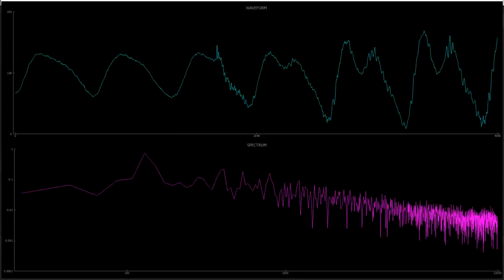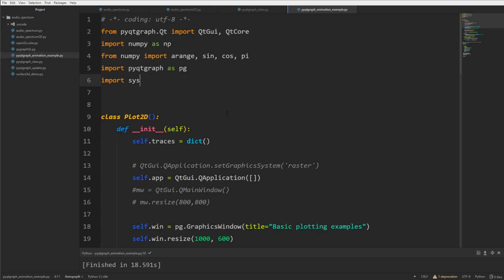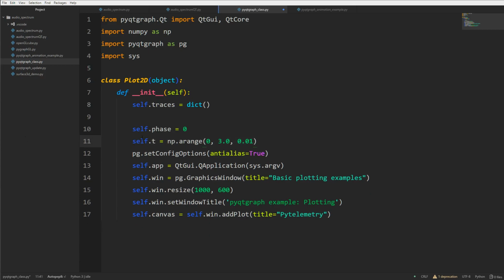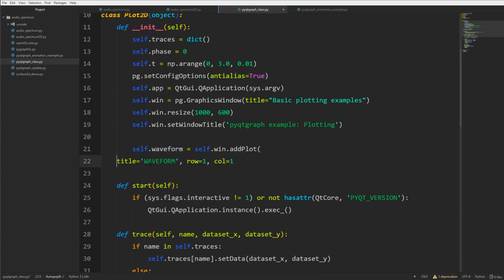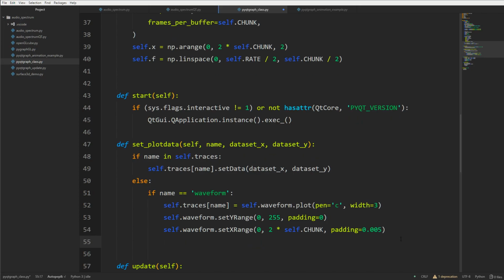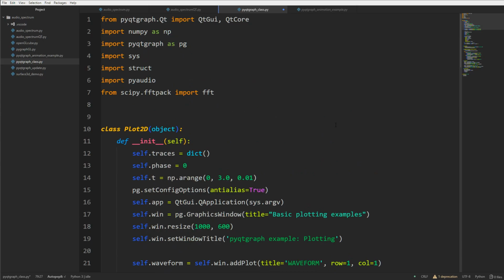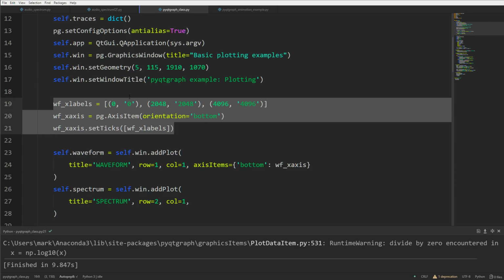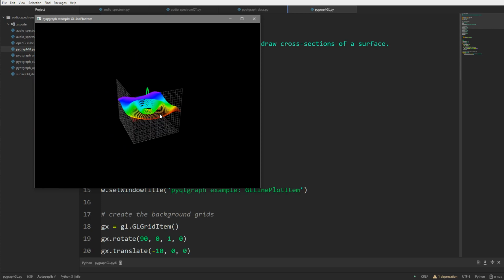Let's Build an Audio Spectrum Analyzer in Python! (pt. 3) Switching to PyQtGraph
In this series, we'll build an audio spectrum analyzer using pyaudio.

In part 3, we'll speed up out plotting by switching to pyqtgraph, which is a more optimized plotter.